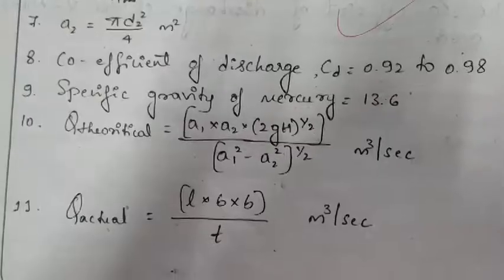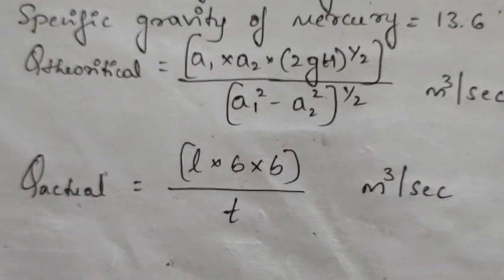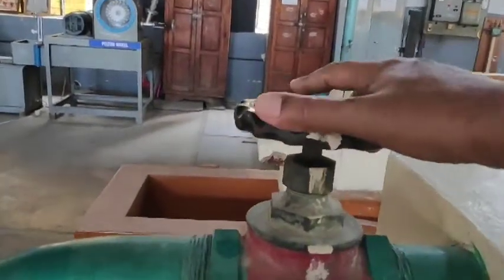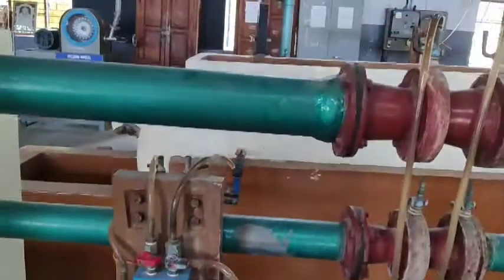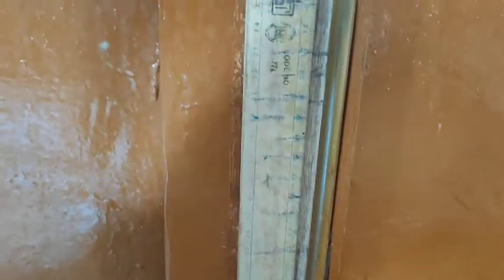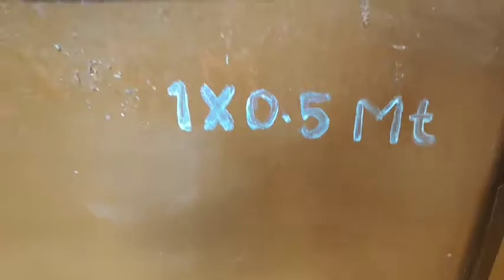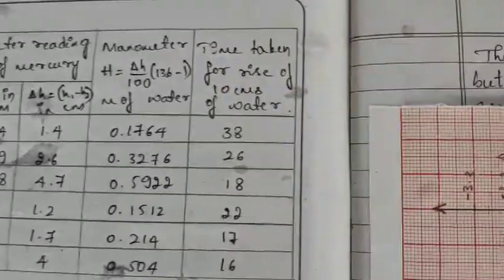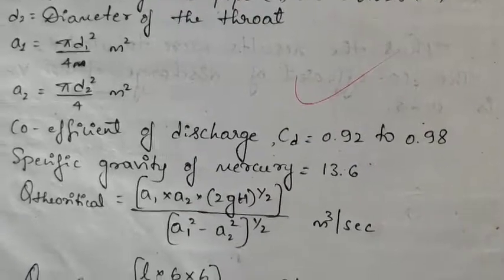Coefficient of Discharge of Venturimeter - Experimental procedure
This video shows the experimental procedure to find coefficient of discharge of venturimeter.